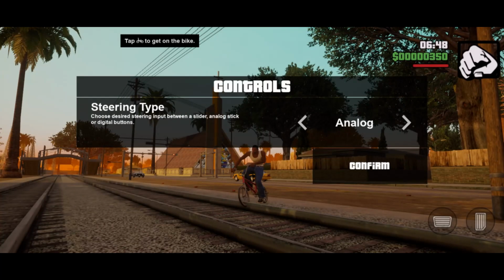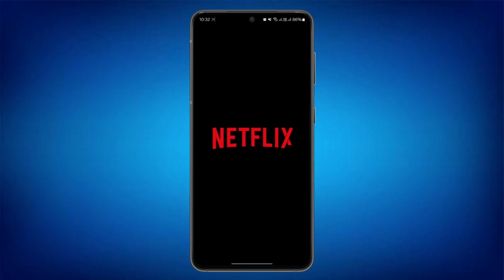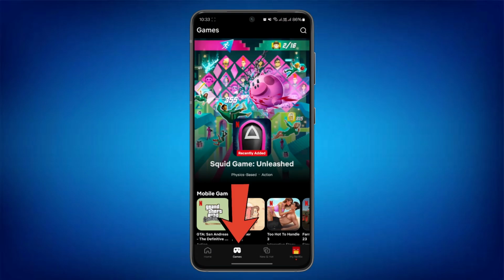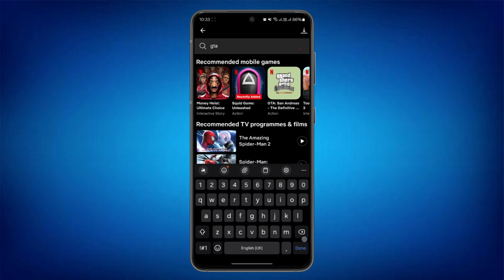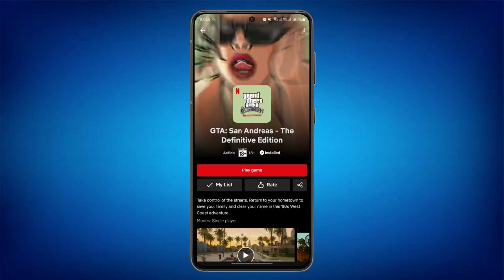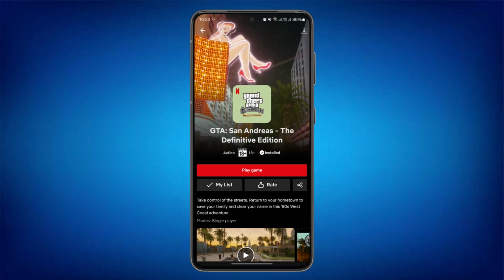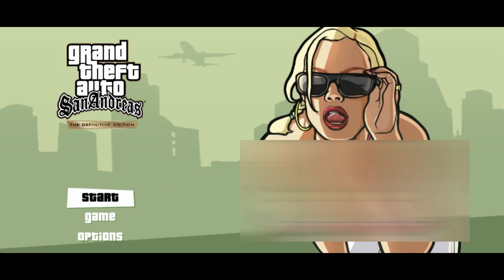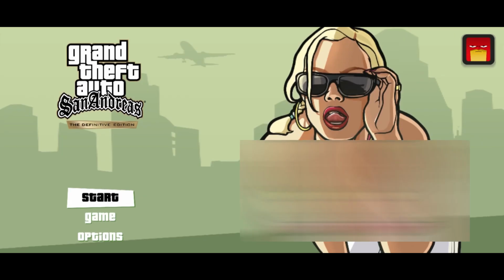How To Download GTA San Andreas On Android For Free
How To Download GTA San Andreas In Android For FREE | GTA San Andreas Download Android

Learn how to download GTA San Andreas for free on your Android device. This guide walks you through the easy steps to get the iconic game on your mobile for hours of action-packed fun.